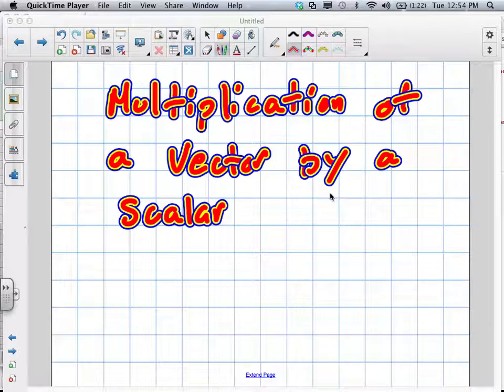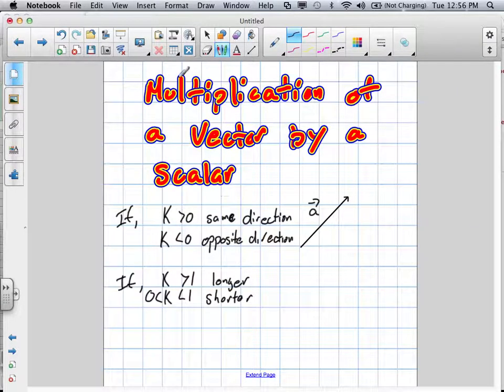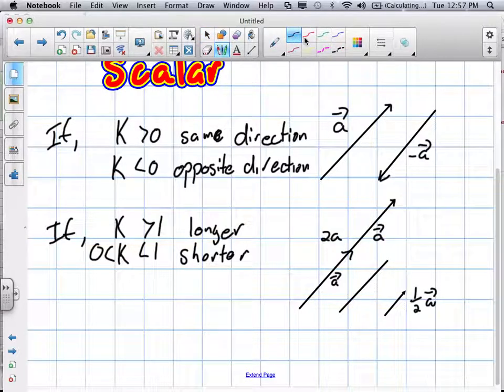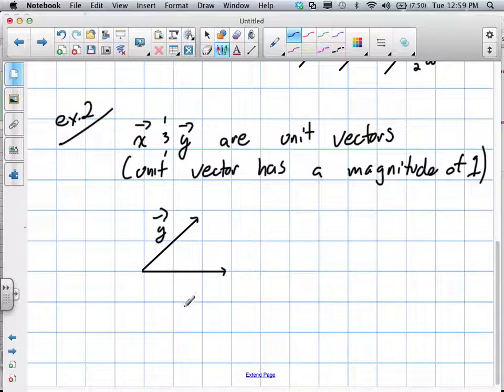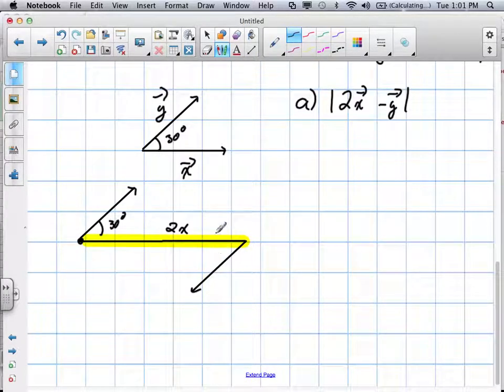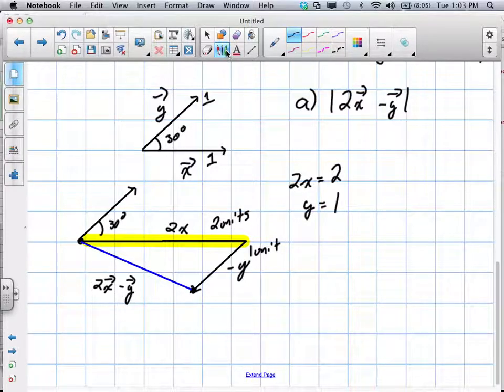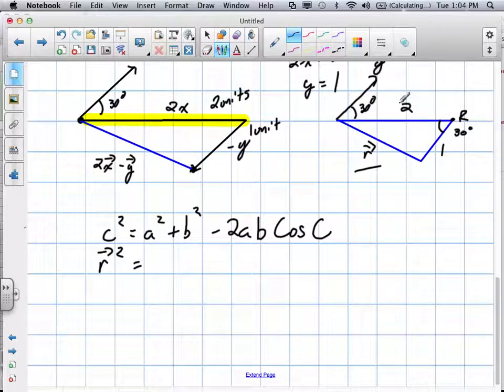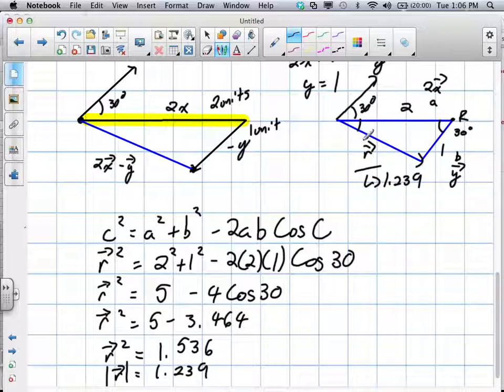Multiplication of a Vector by a Scalar